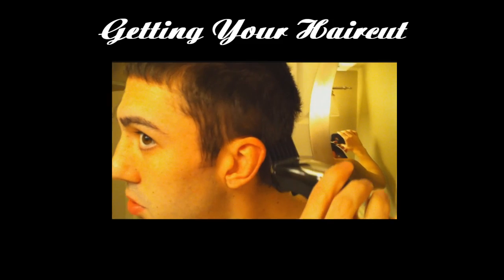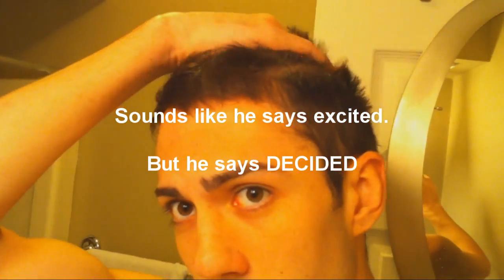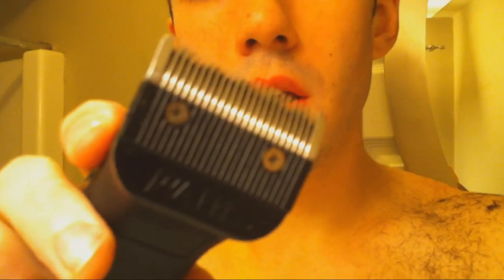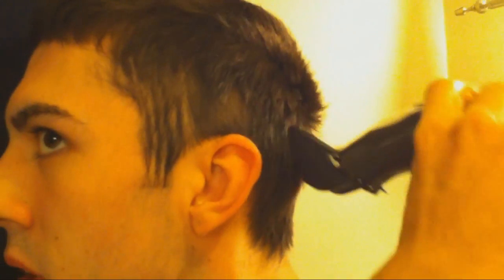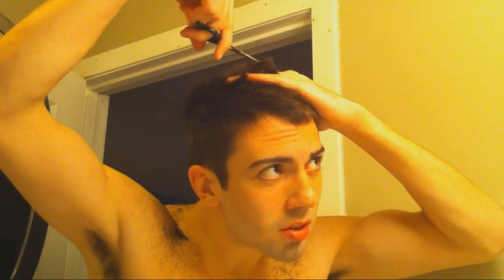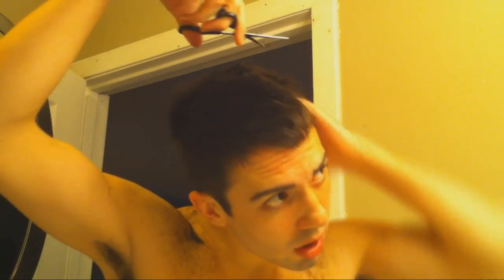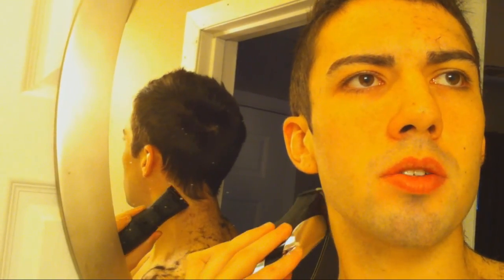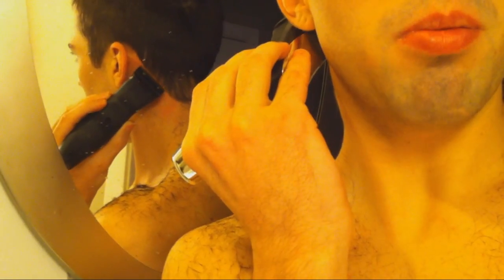Male Style short haircut....How To Cut Your Own Hair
for you guys who learned something comment subscibe, this is a new channel I am working on uploading videos everyday and week, !